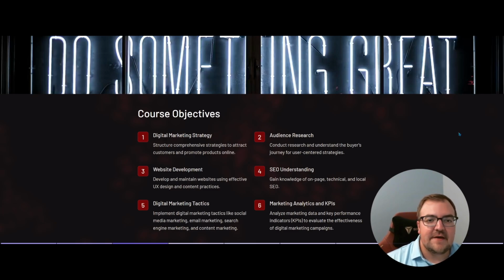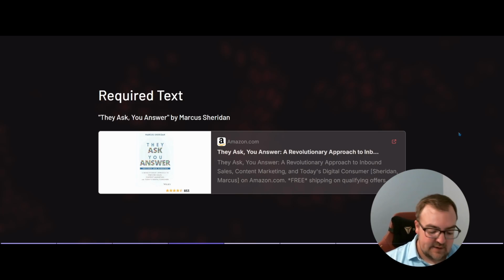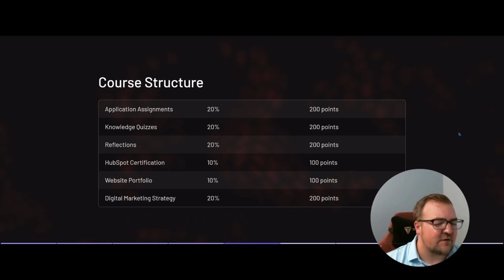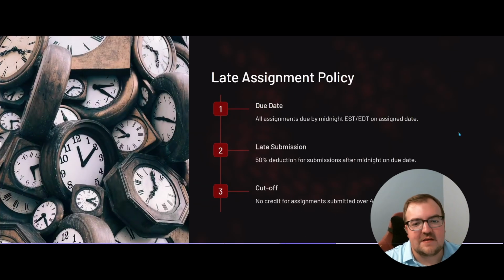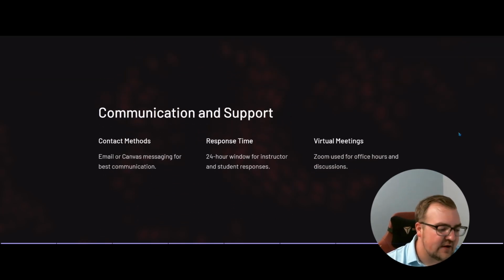MKG 370 (Fall 2024) — Intro Week 0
Ball State MKG 370: Introduction to Digital Marketing Strategy. A welcome video with high-level details and preparation for the semester.